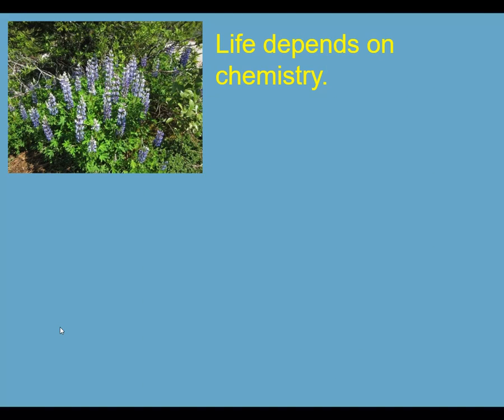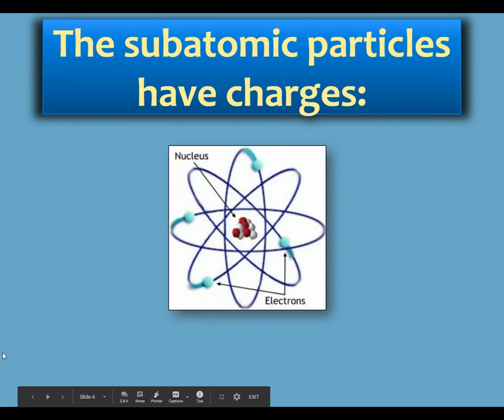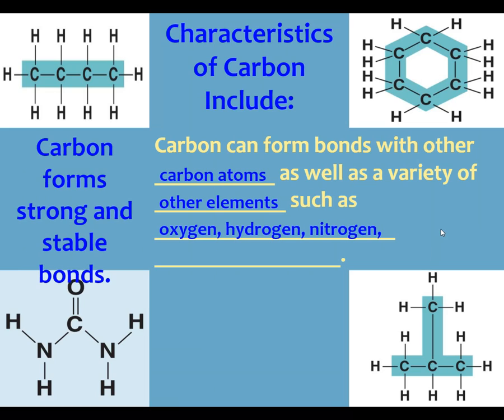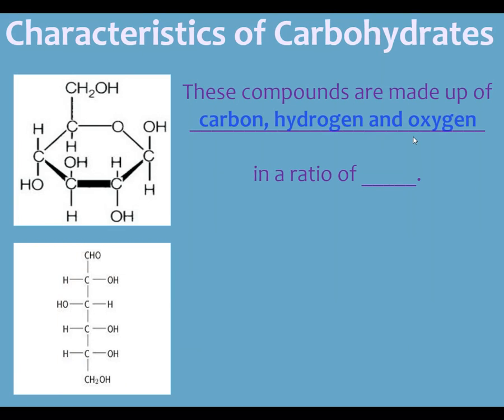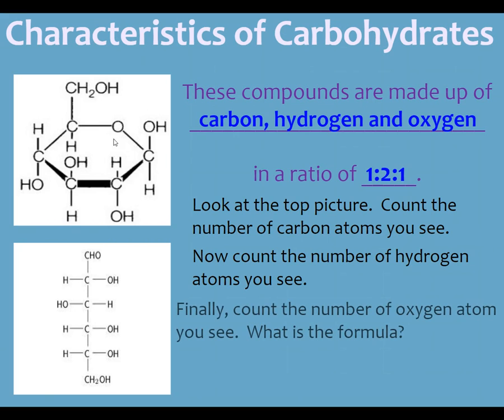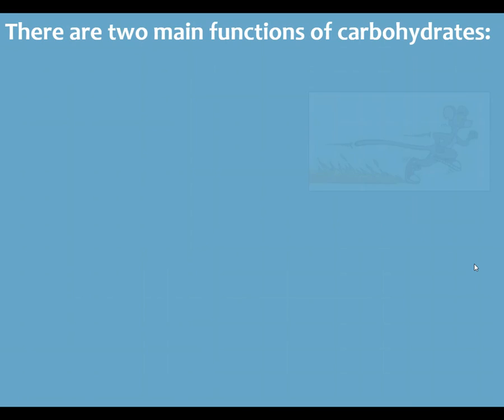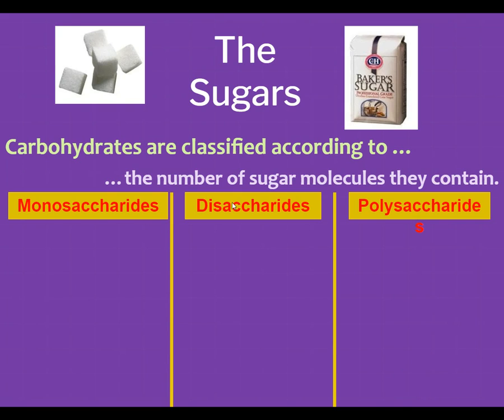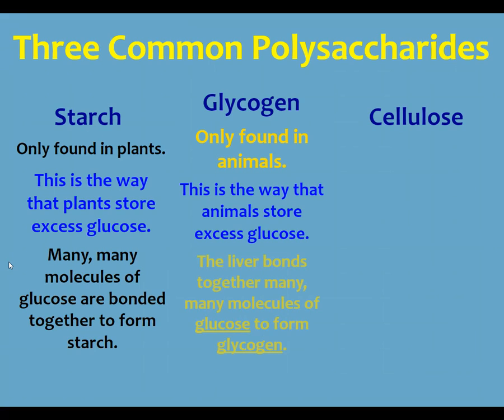Chemistry of Biology Pt1 modified